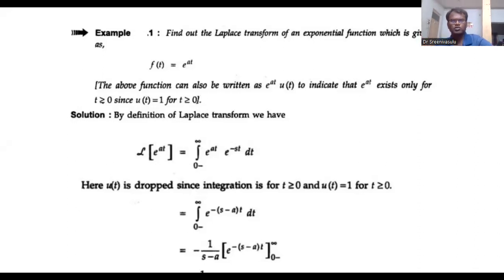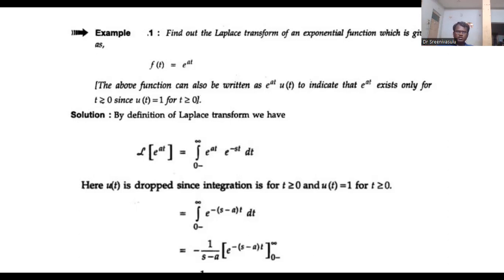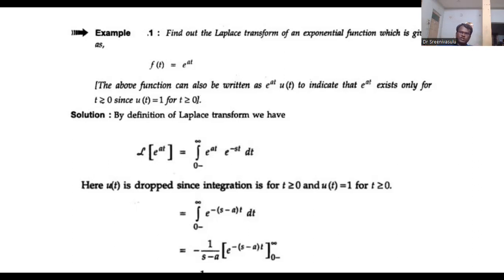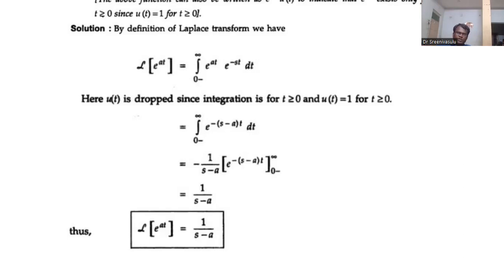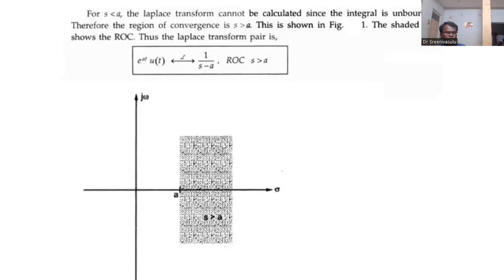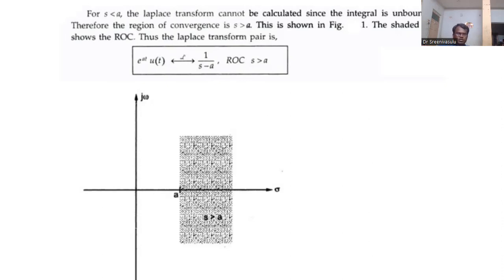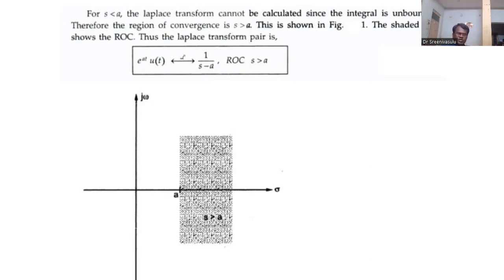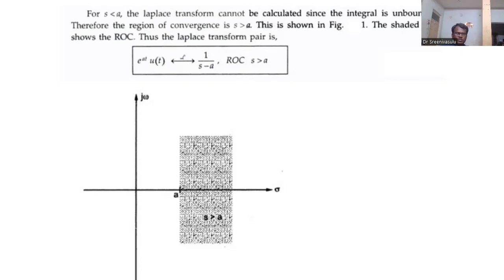PROBLEMS ON LAPLACE TRANSFORM-SIGNALS AND SYSTEMS